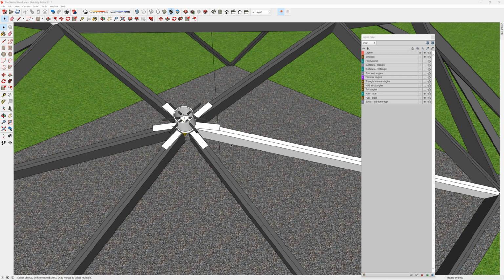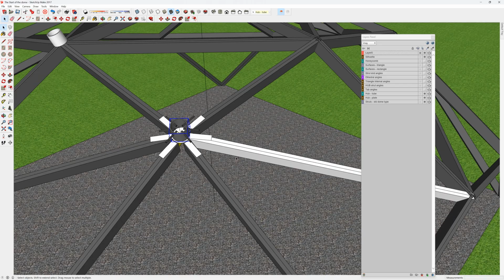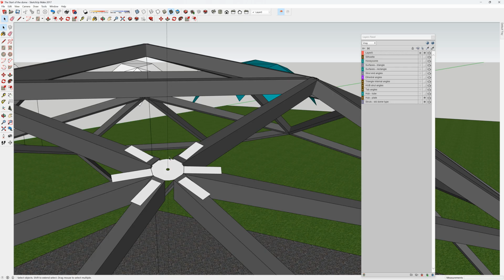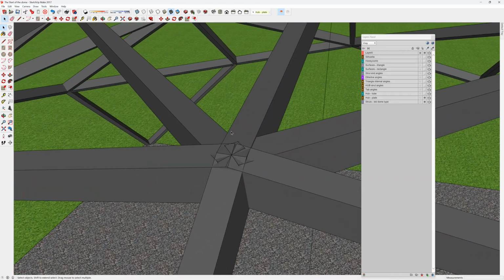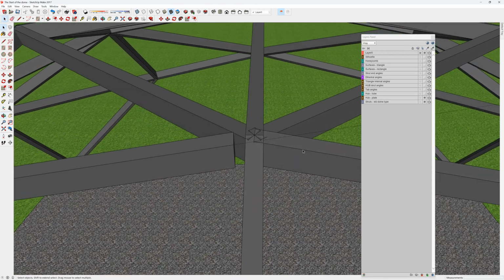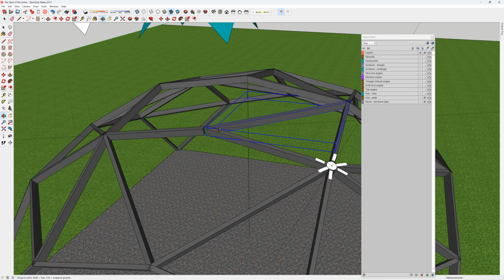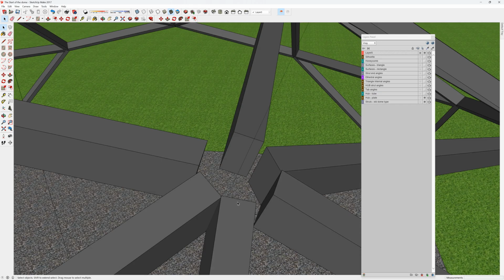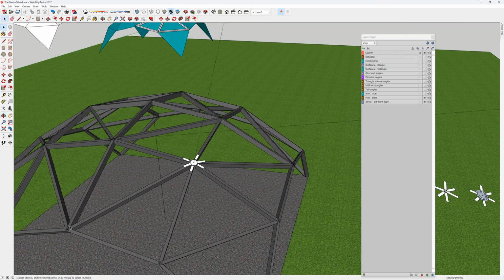Dome #0186 Tabbed plate hub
On to the tabbed plate type of hub.
In this vid I play a game with you - tease you a bit.
I show a way to locate the tabbed plate hub, bend the tabs so they align to the struts and THEN - tell you NOT to do it that way.